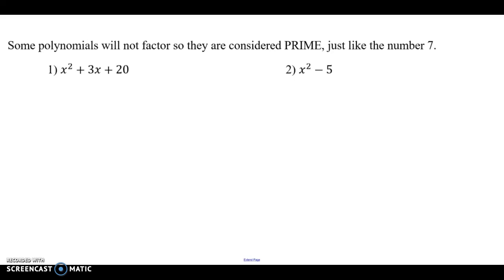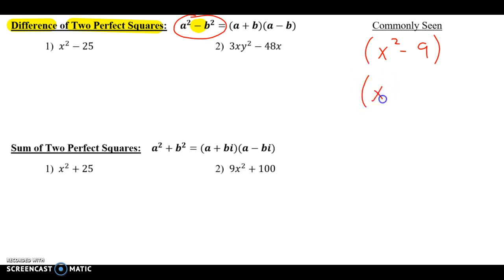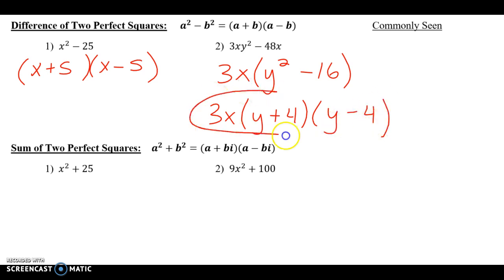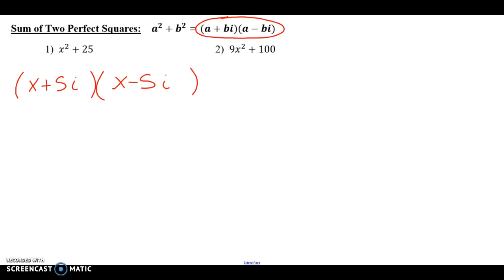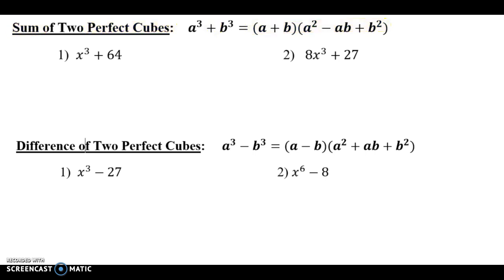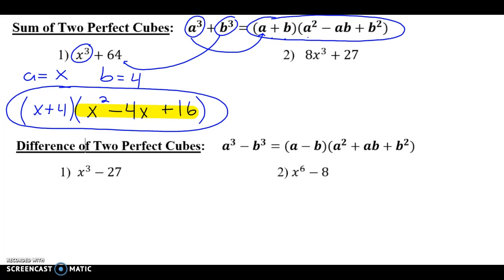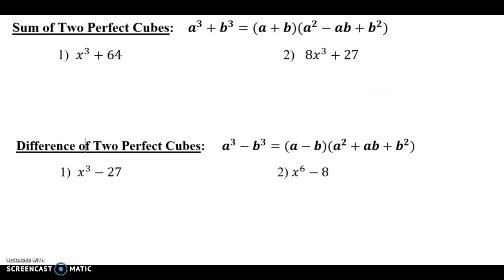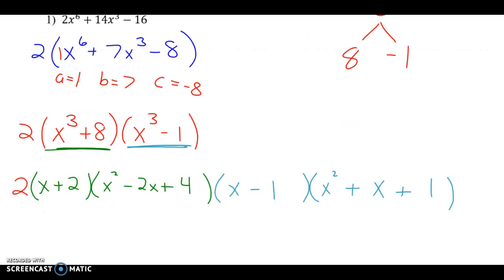Factoring Sums and Differences of Squares and Cubes